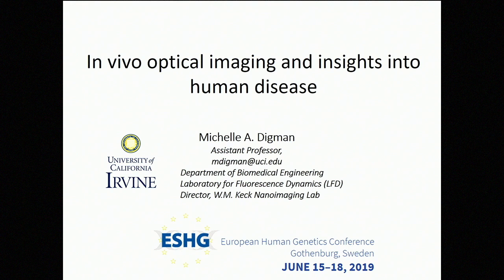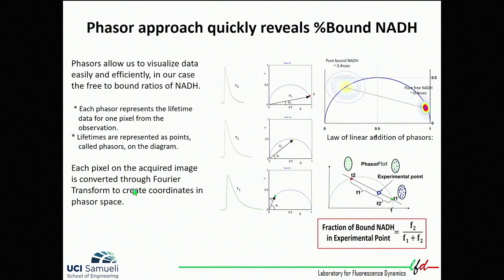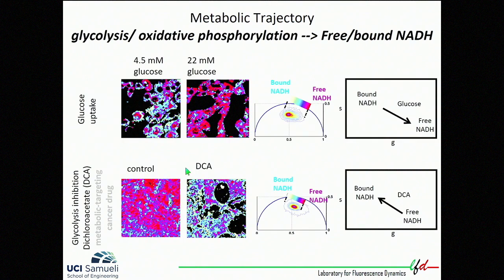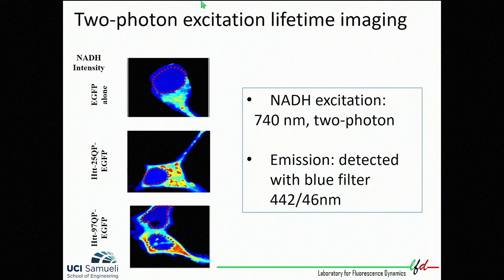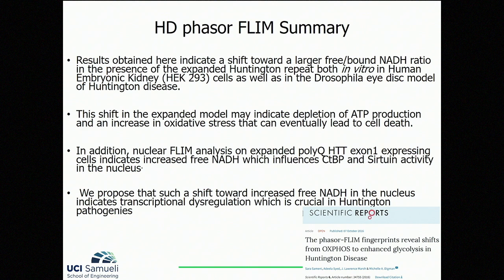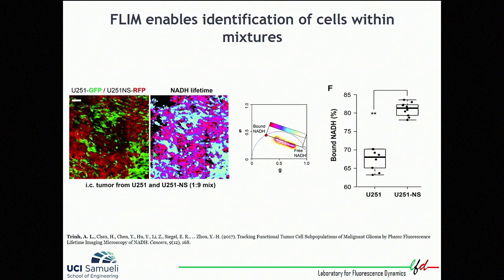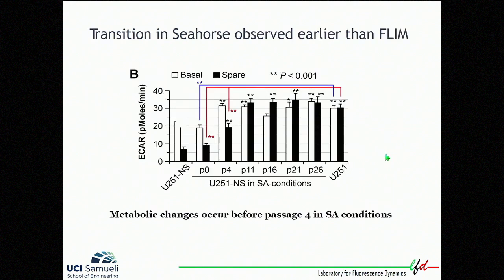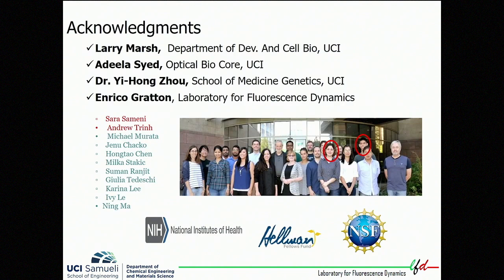Scientist Stories: Michelle Digman, In vivo Optical Imaging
Michelle Digman is Associate Professor in the Department of Biomedical Engineering at the University of California, Irvine. She is Co-equity advisor for the Henry Samueli School of Engineering, BME Associate Chair for Graduate Affairs, the Co-I of the Laboratory for Fluorescence Dynamics (a P41 NIH Center) and Director of W.M. Keck Nanoimaging Lab. She received her PhD in Chemistry from University of Illinois at Chicago in 2003 and did her postdoctoral work at the University of Illinois, Urban-Champaign in the Department of Physics.

Dr. Digman began her faculty position in 2013 at UCIrvine. Her research interest focuses on developing and applying novel biophysical, bioengineering and optical tools to study biological questions with the goal of harnessing the gained knowledge to the advancement of human health. Digman’s group is developing and applying the phasor approach to fluorescence lifetime imaging microscopy (FLIM), hyperspectral imaging microscopy and bioluminescence imaging. These technologies enable the characterization of intrinsic or extrinsic light emitting molecular lifetimes or spectral properties for various applications in her lab including cancer invasion, neurodegenerative diseases, bacterial virulence, and developmental biology. In addition to the phasor method, Digman’s group also develops and applies quantitative spatial and temporal correlation spectroscopies (including FCS, RICS, N&B, pair-correlation spectroscopy and FDTI) for protein mapping protein diffusion, mapping protein aggregation, and mapping fluorescence diffusion of molecular flow in living cells. Dr. Digman is passionate about community outreach. She initiated the outreach program for minority community college students and outstanding high school students called Undergraduate Student Initiative for Biomedical Research (USIBR), which has been in operation since 2011. Her goals are to continue with a strong, collaborative and productive laboratory engaging in growth and development of her research group through targeted teaching, mentoring and aiding in the strategic growth of the University though service, increase diversity initiatives and collaboration.

Dr. Digman is a Scialog Fellow and has won several awards including the NSF-CAREER award, the Hellman Fellowship, the Fluorescence Young Investigator Award from the Biophysical Society, the Faculty Innovation in Teaching award and has received the Henry Samueli Career Development Chair. She has coauthored over 100 peer reviewed manuscripts and 6 book chapters.